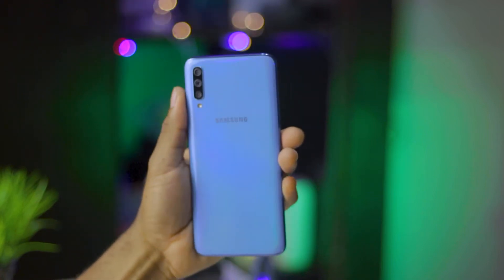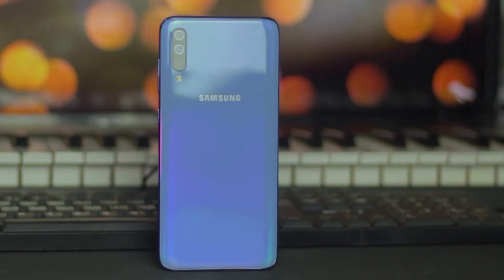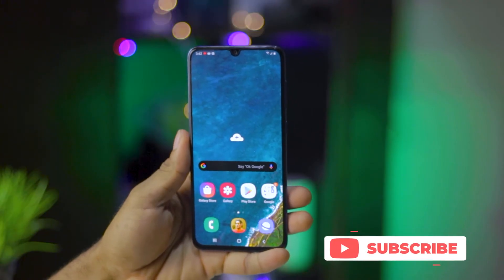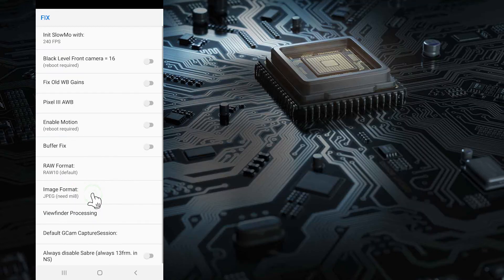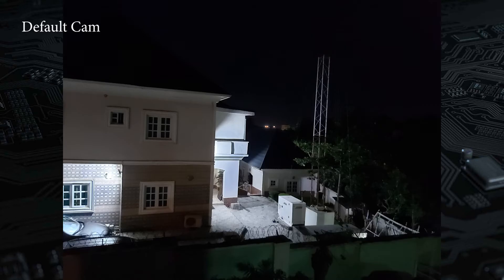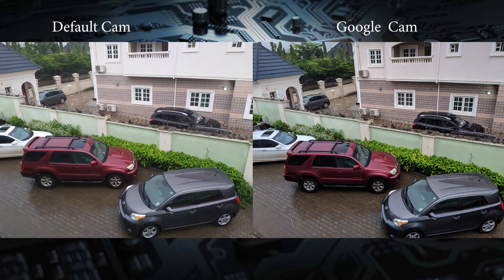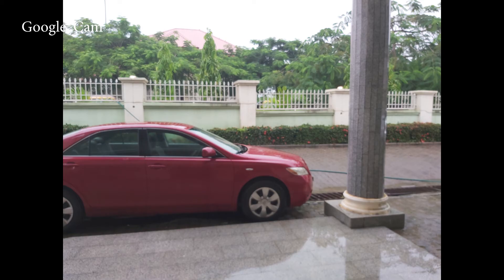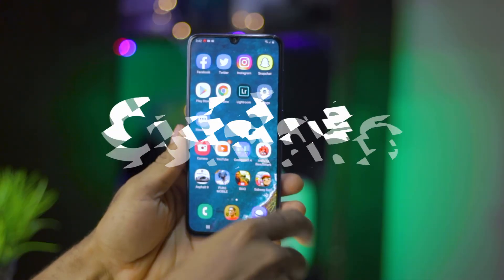Google Camera Setup on Samsung Galaxy A70 [GCAM vs Stock Cam Comparison]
Do you want to get the best quality photos from your Samsung Galaxy A70? Then you are in luck as the Google Camera can be used here.
You get amazing features such as Night Sight as seen on the Google Pixel smartphone and great dynamic range images with wonderful details.

In this video, I give you a step by step guide to install and setup the Google Camera app (GCAM) on your Galaxy A70, a few photo comparisons between the default camera app and photos from GCAM. Hope you love the share.

Cheers!!!